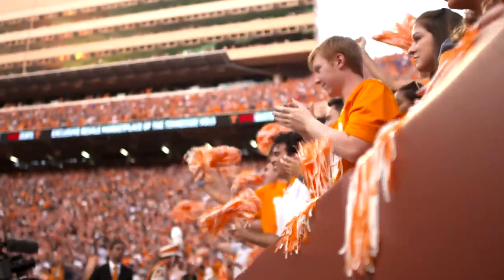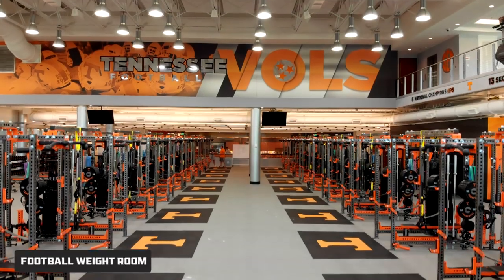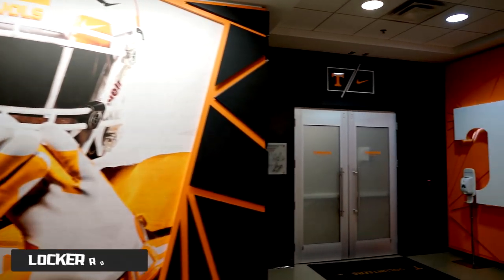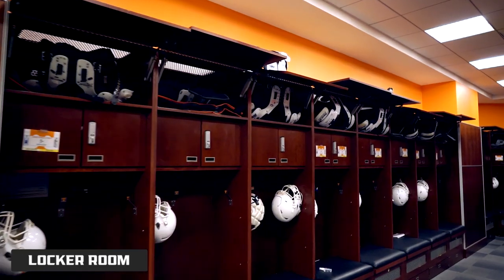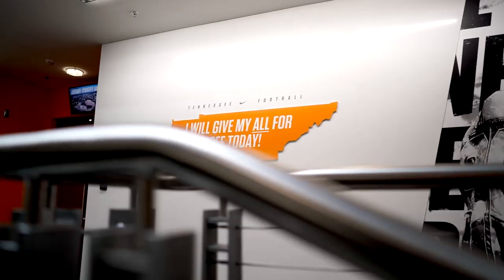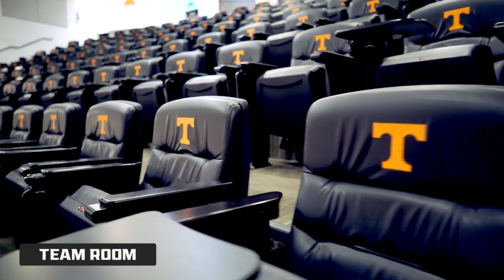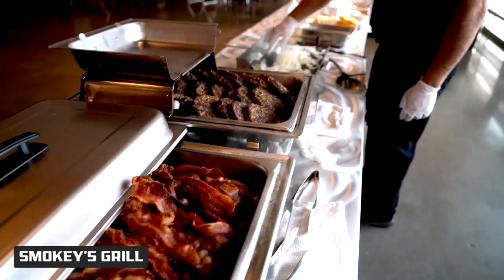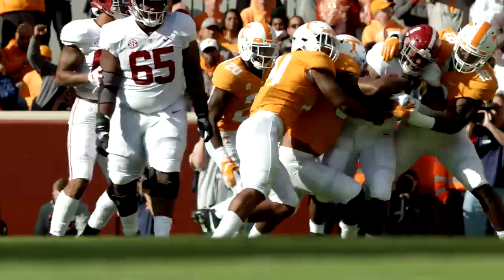Tennessee Football | The Anderson Training Center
University of Tennessee Football | Follow @Vol_Football on Twitter, Instagram and Facebook.